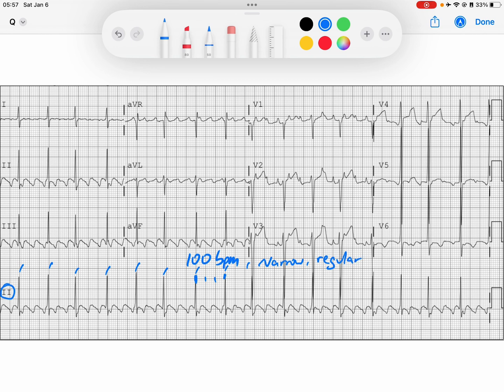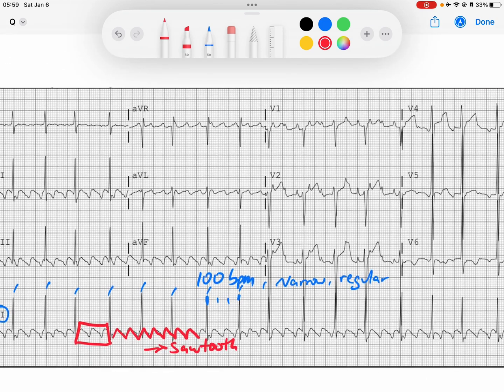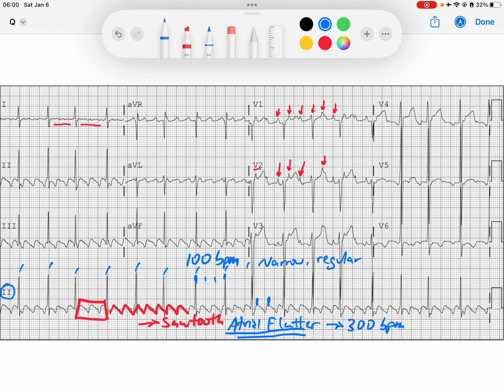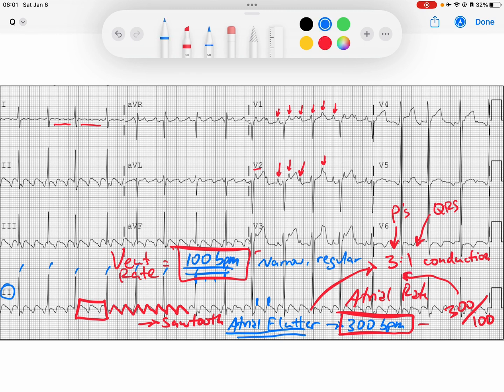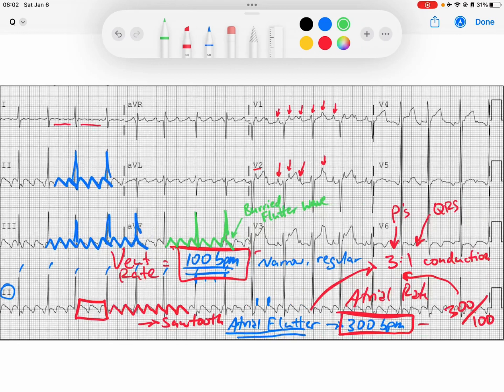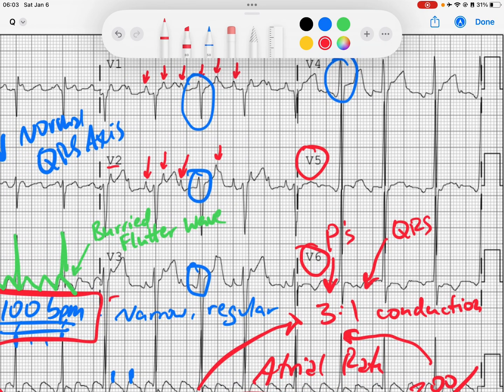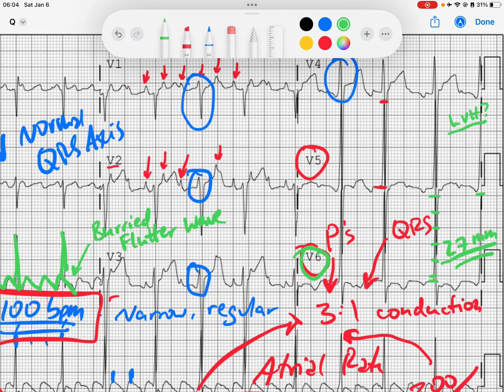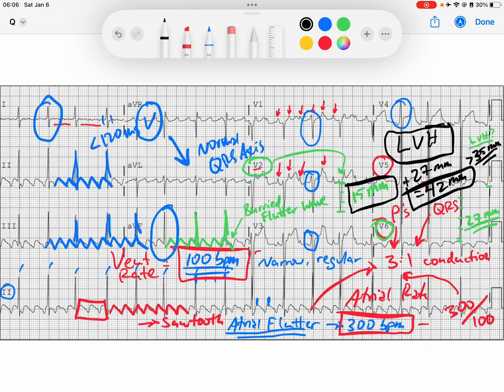EKG Test Yourself | ECG Case Study #26